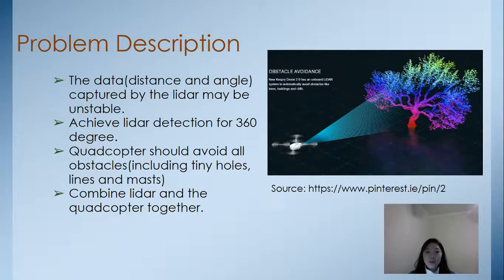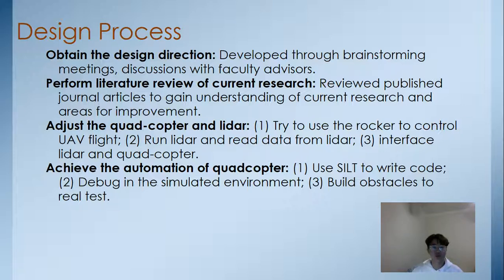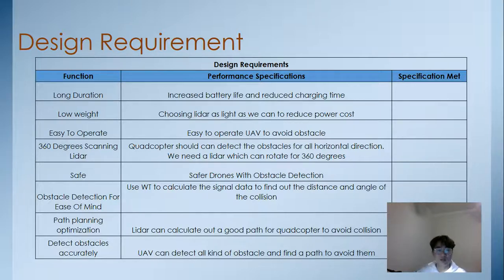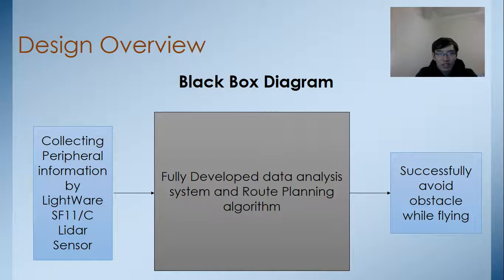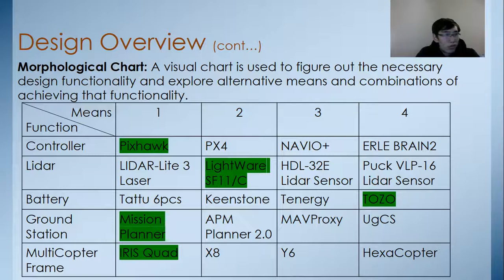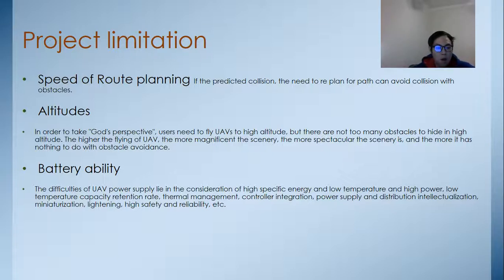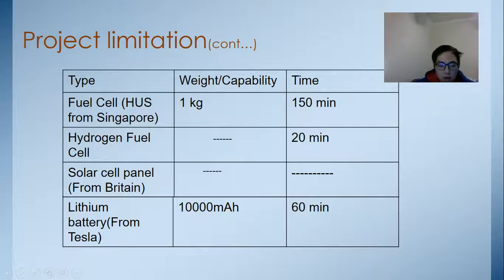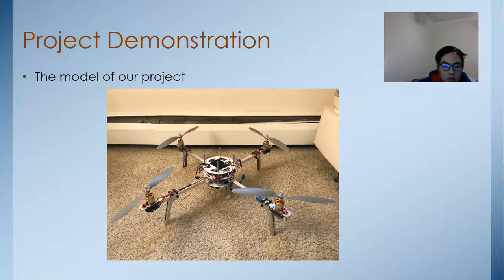Team1 Presentation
Senior Design for UAV flight control with obstacle avoidance system